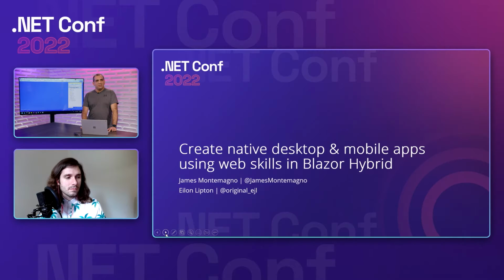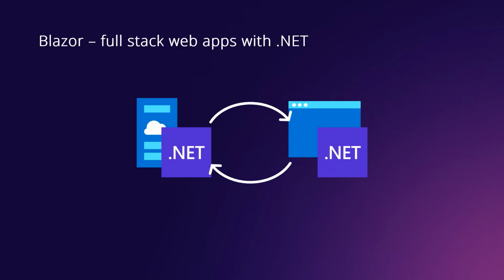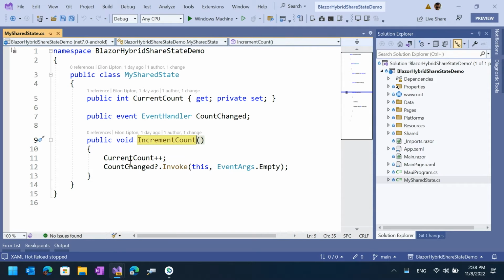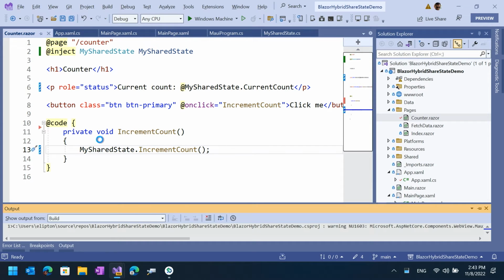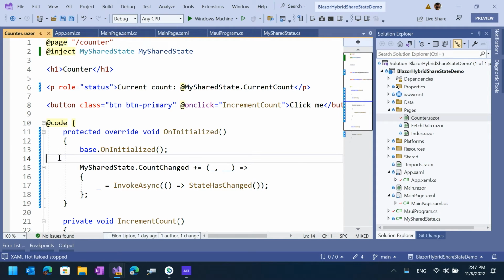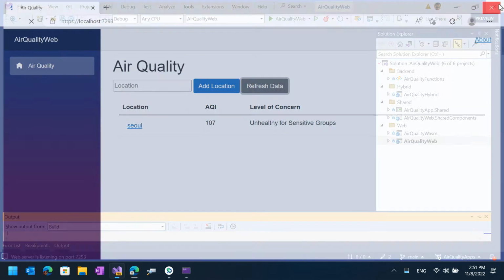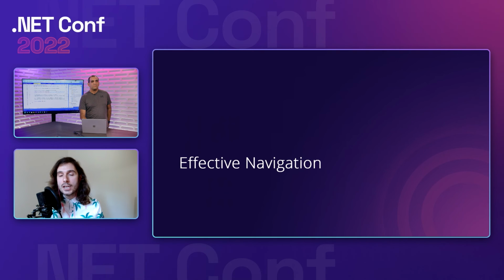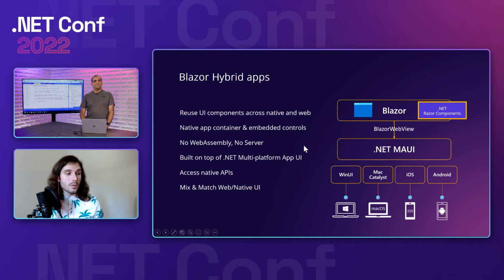Create native desktop & mobile apps using web skills in Blazor Hybrid | .NET Conf 2022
Are you a web developer and need to target iOS, Android, macOS, and Windows? Ship directly to the store and build world class apps with native API access with .NET MAUI and Blazor Hybrid.